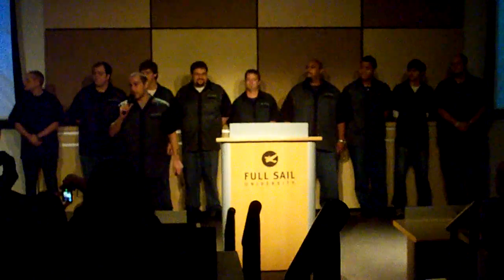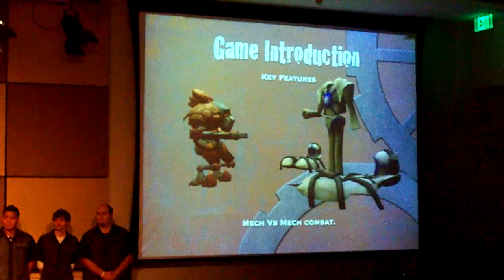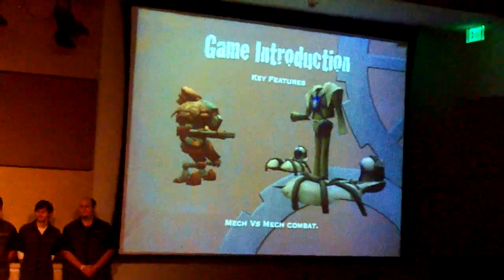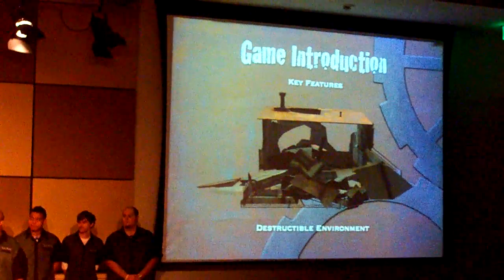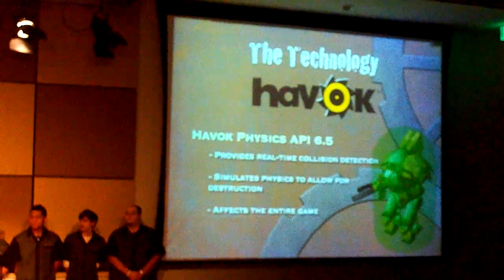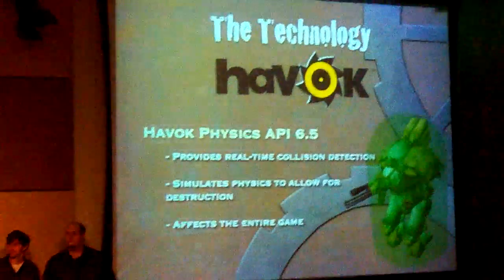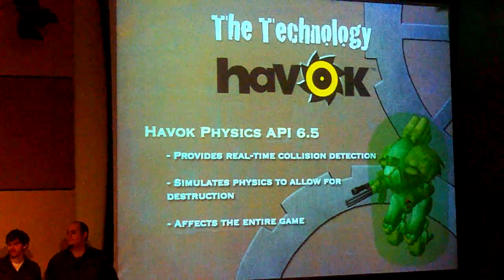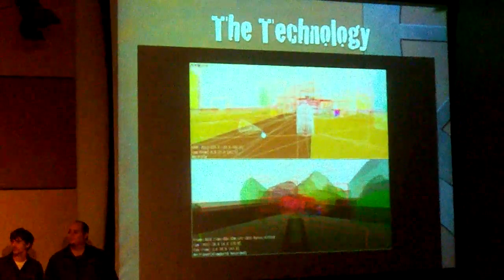Boiling Point Presentation Intro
Hey there! I haven't died and here is my proof! I've been rather busy with final project at school and have been unable to create anything for you guys.

This is the first part of the presentation I was a part of yesterday for my game Boiling Point.